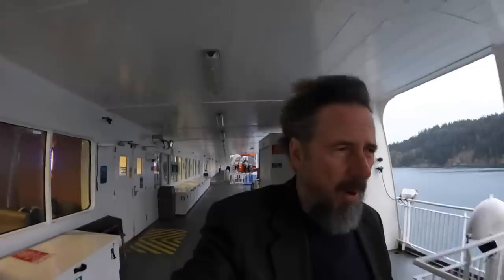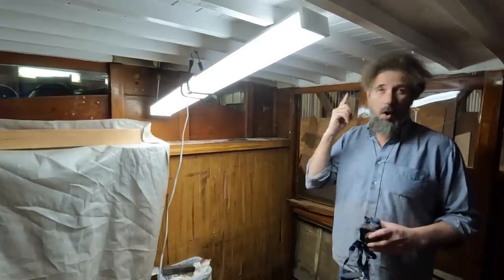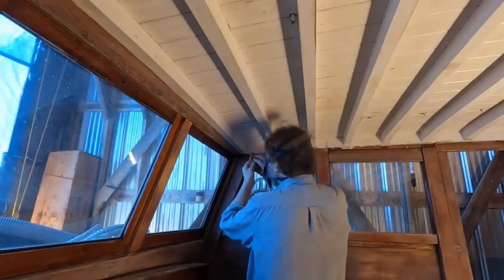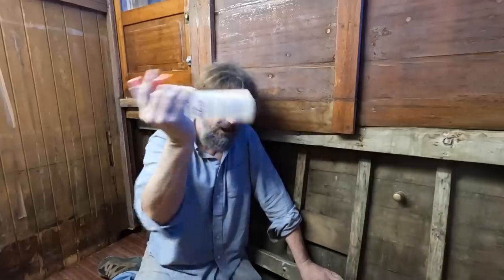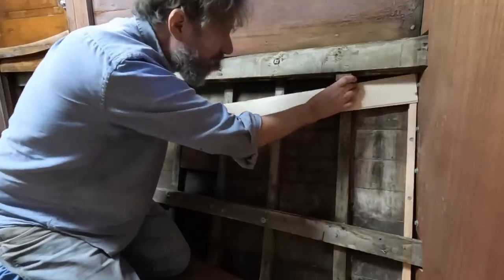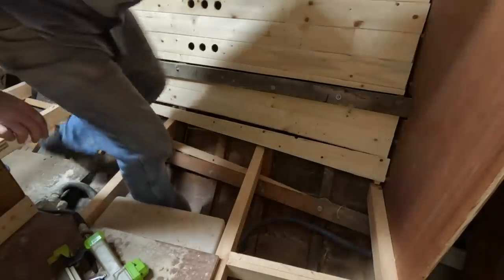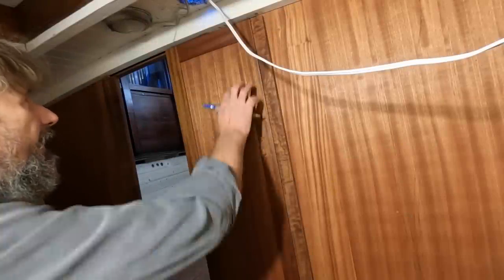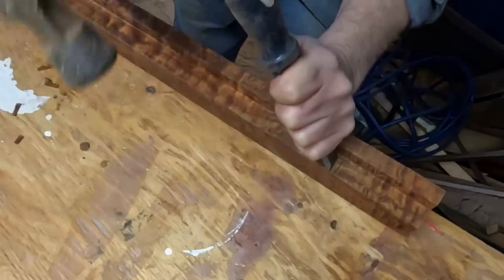Stain, Hinges, Ceiling - #350 - Boat Life - Living aboard a wooden boat - Travels With Geordie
This week aboard MV Poem I get the house stained, the fo'c'sle hinges installed and ceiling installed on the inside of the hull.
So close to building new cabinetry!

Peter Knowles
185-911 Yates Street
Victoria, BC
V8V 4Y9
Canada